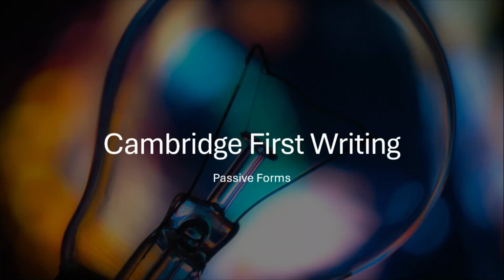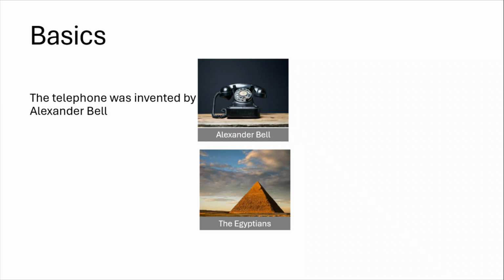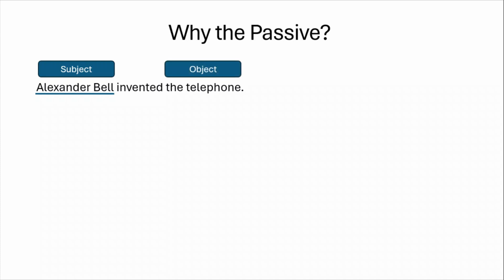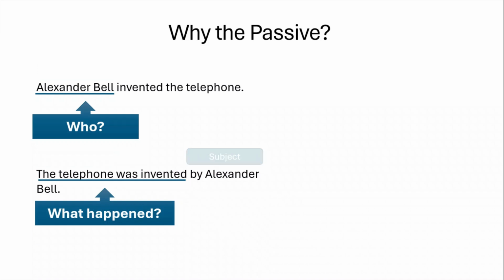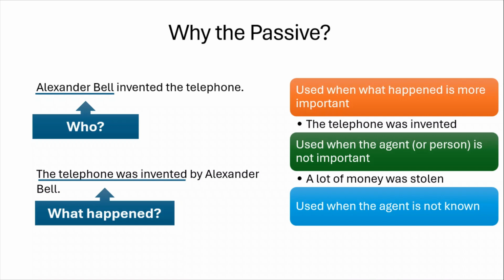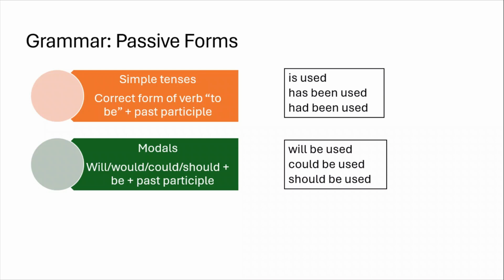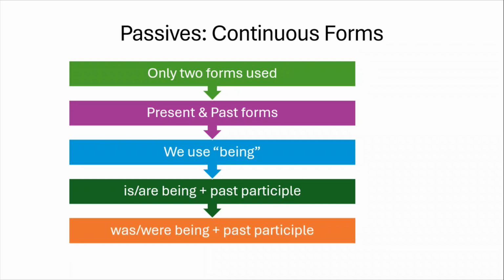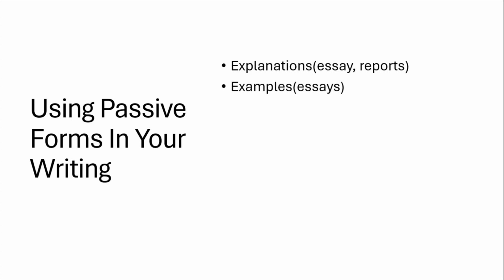Cambridge B2 First Writing Skills: How to use Passives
In this video we look at the use of passives forms and how we can use passives in the Cambridge B2 First writing exam.